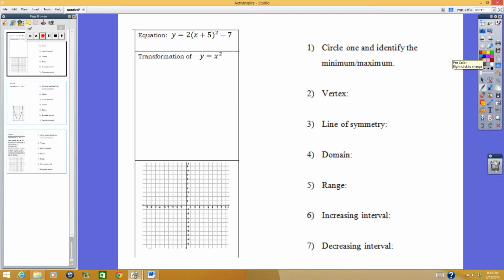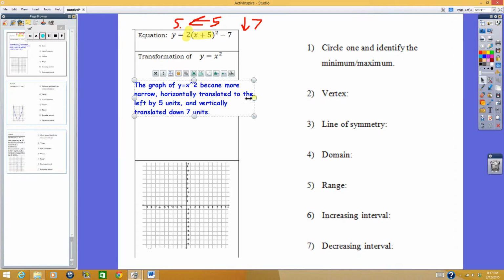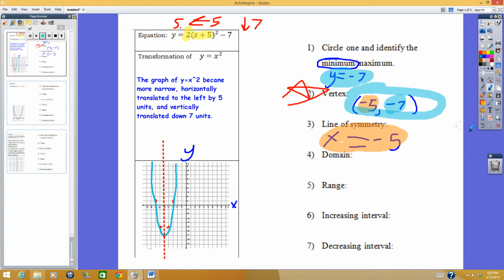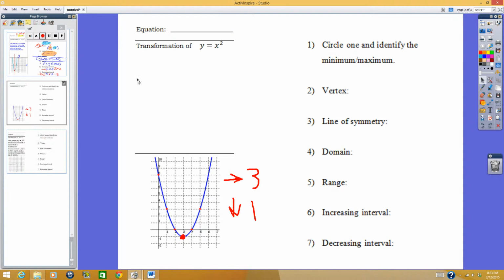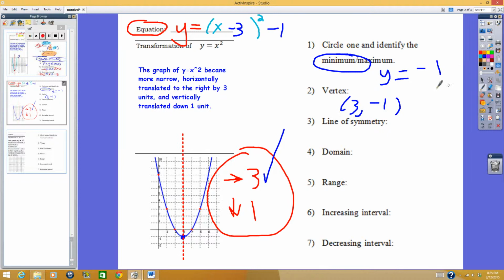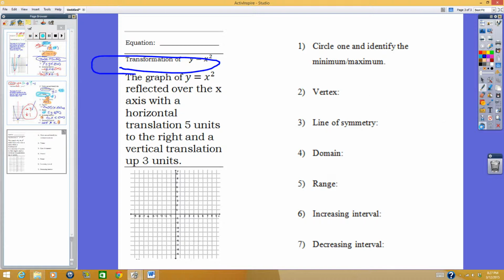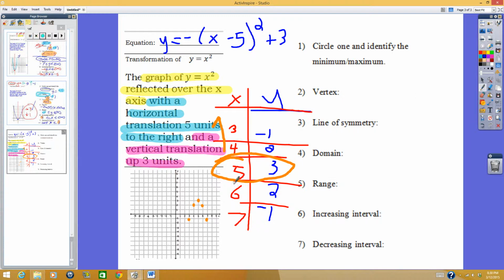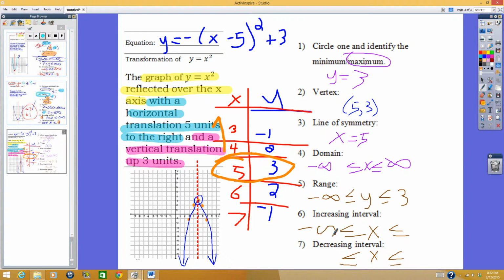U4T2A1 Review Back of Blue Sheet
Here you gooooooo.